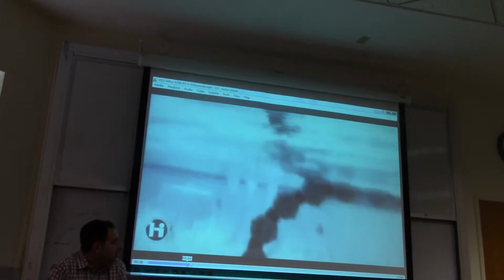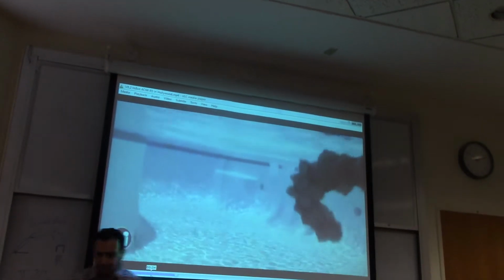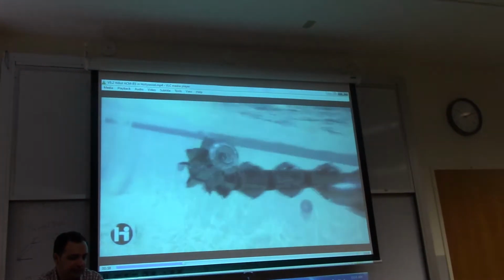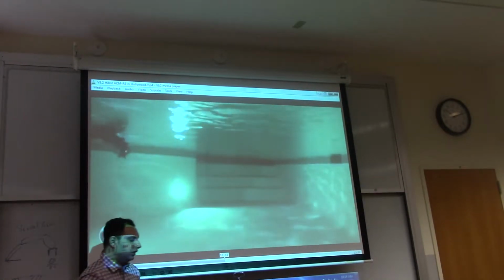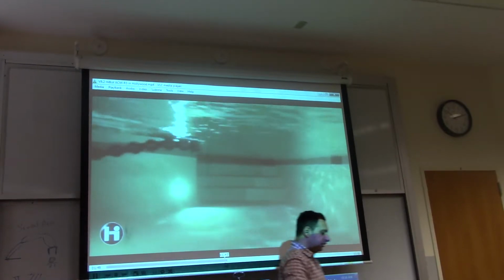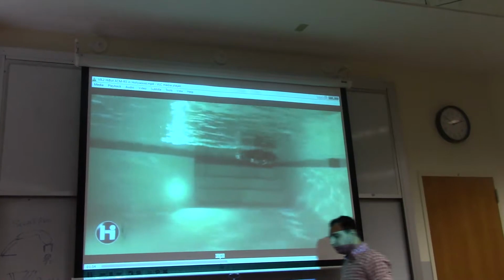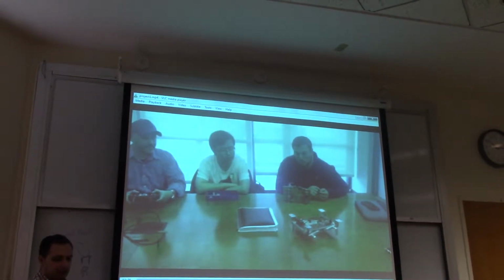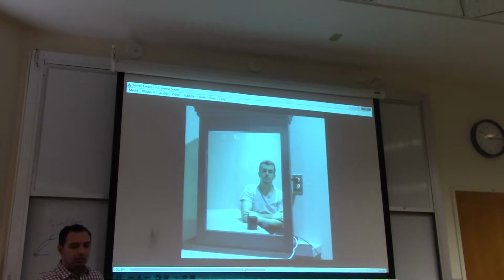Lecture 1B (8-28-17) - Introduction to Robotics